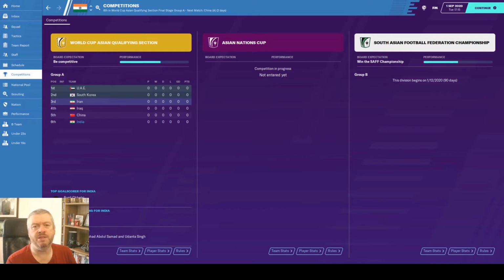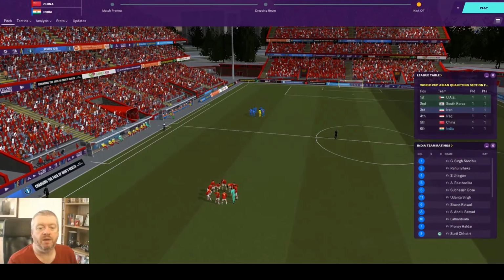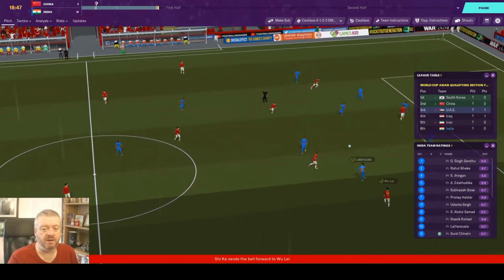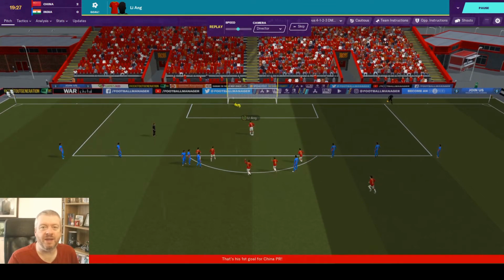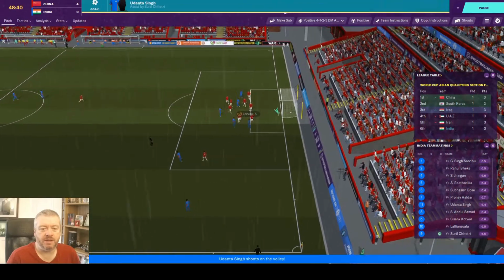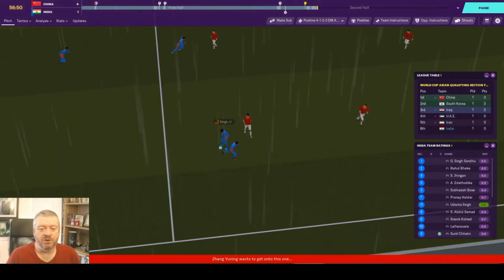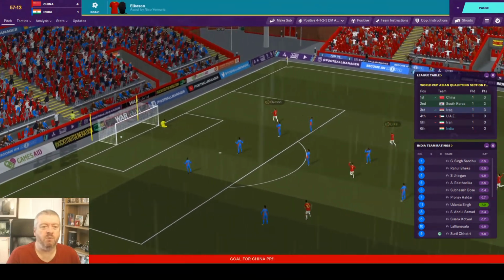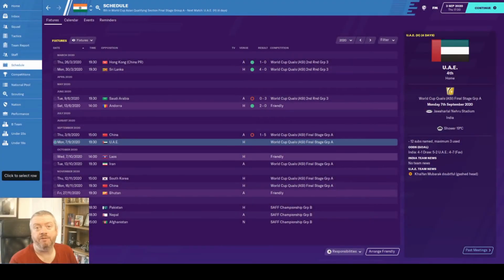FM20 | Holy Cow!! | Episode 4 | Shanghai Surprise?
We made it to the final group stage! Here is where the really hard work begins as we are the lowest ranked team in the group... HELP!!!